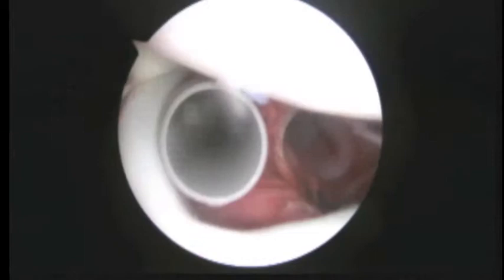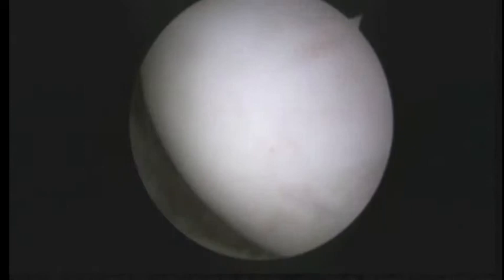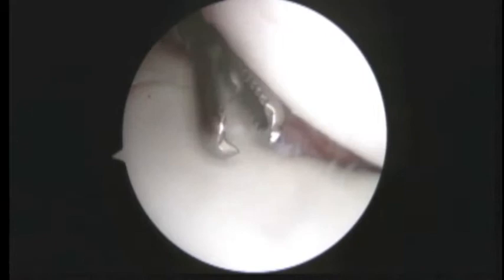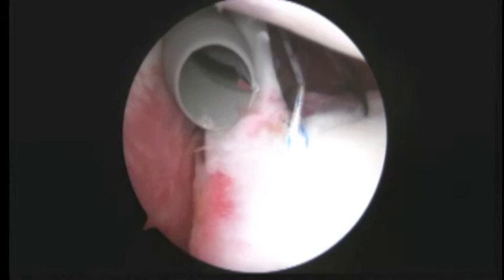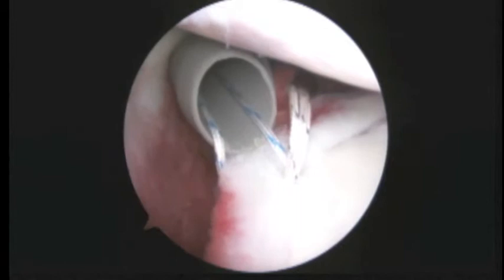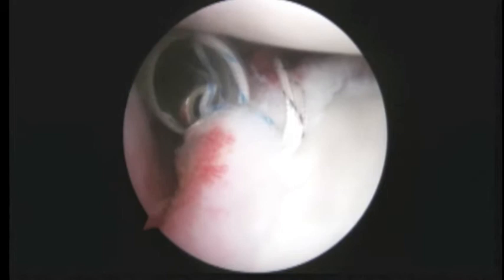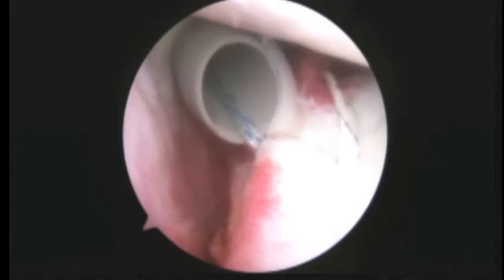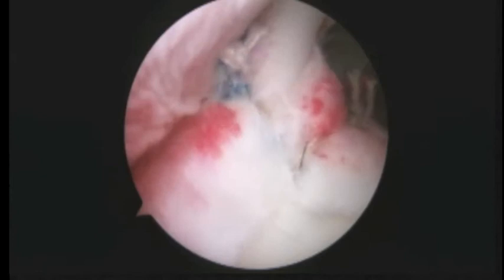AA R SLAP/Laterjet 10.9.14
Arthroscopic SLAP in beach chair position followed by open Laterjet
16yr with multiple dislocations in last 6 months.